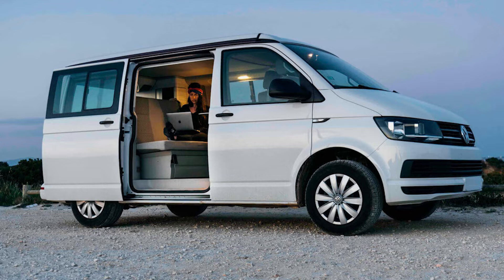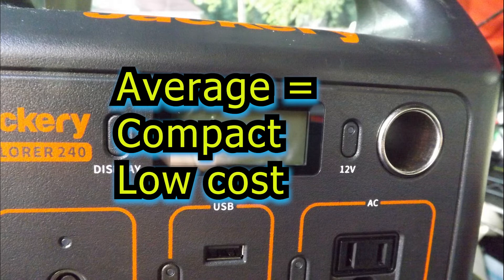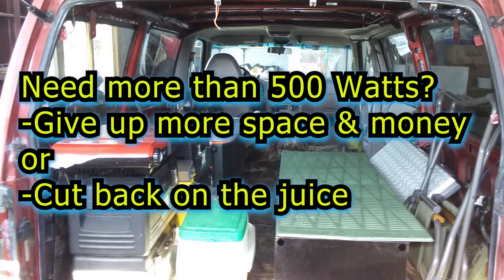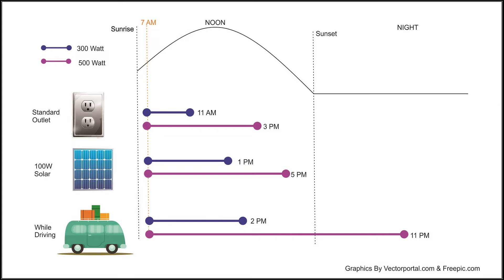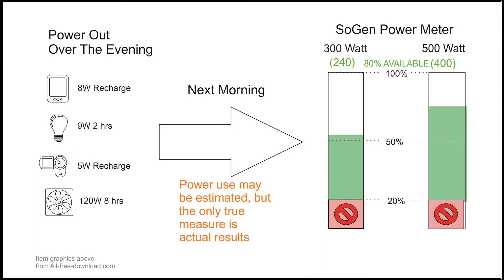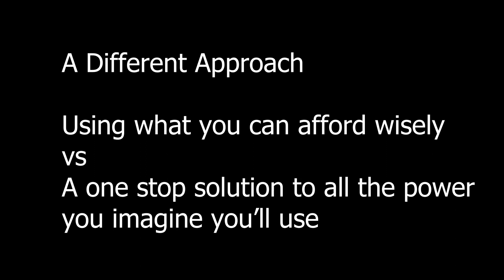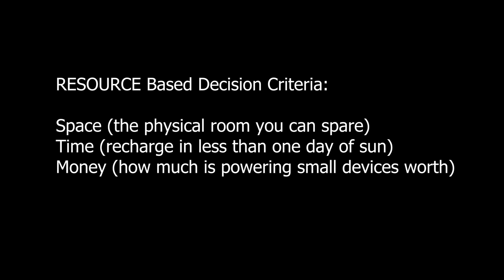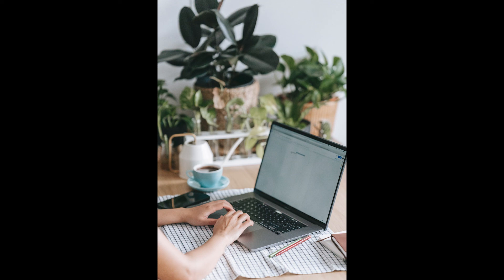Celebrating Outdoors : Minivan Campers: Buying And Using Basic Simple Power Systems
If your looking for (realy) simple buy-use basics for small scale portable power systems, this presentation skips the common conversation (and electronics jargon), and goes straight to the bare bones basics. Commonly known as Solar Generators (SoGens), you'll learn all you need to know, and nothing else, here. This is a complex topic, but you'll find it made simple - enjoy the ride ~ Peace

Notable Links:
A method to charge much faster from car power from Hobotech:

electric outlet graphic: Designed by Macrovector; Freepic.com

Public domain graphics, no attribution required:
electronic elements, sun & moon graphic: all-free-download.com
electronic elements, van graphics: Vectorportal.com & Freepic.com

Digital Secrets & Stellar Wind - Unicorn Heads